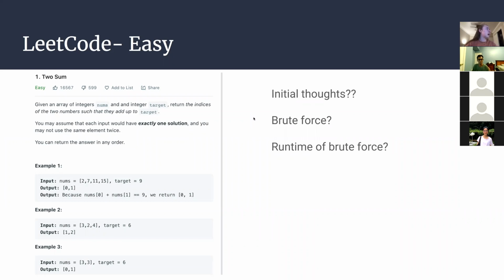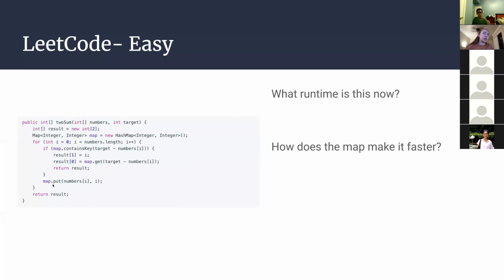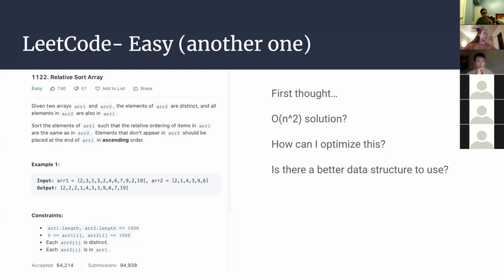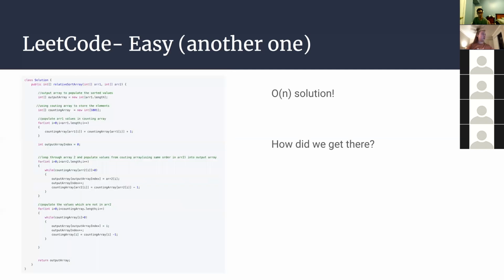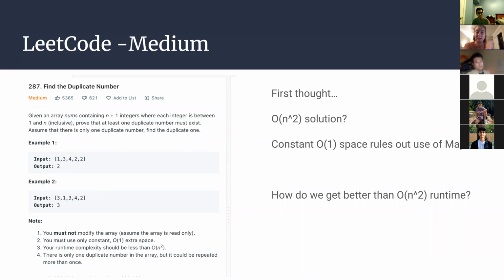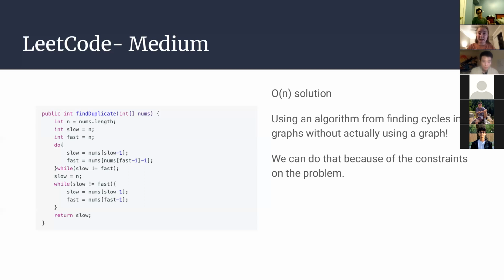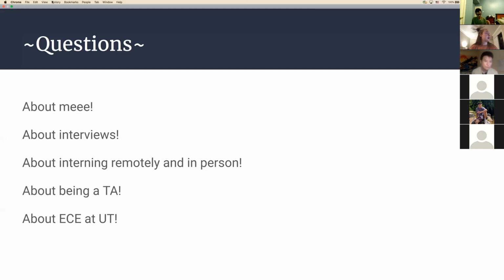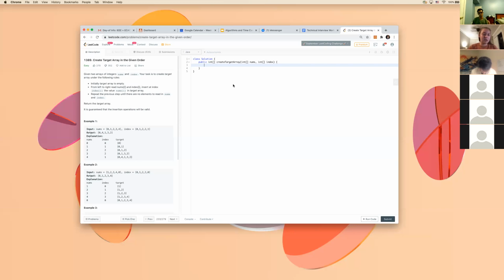Technical Interview Workshop: Algorithms and Time Complexity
Watch as Flannery Thompson discusses the different types of algorithm and time complexity questions that might make an appearance in a technical interview.